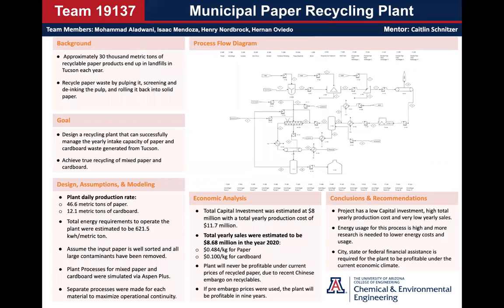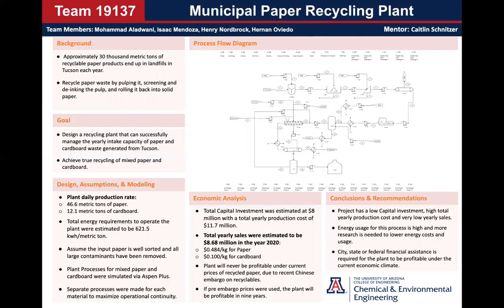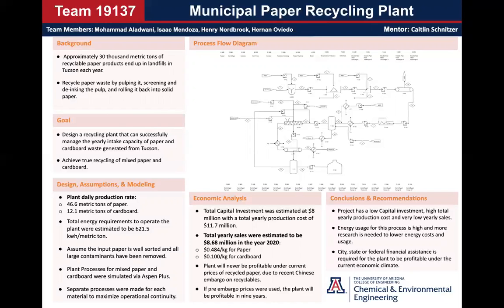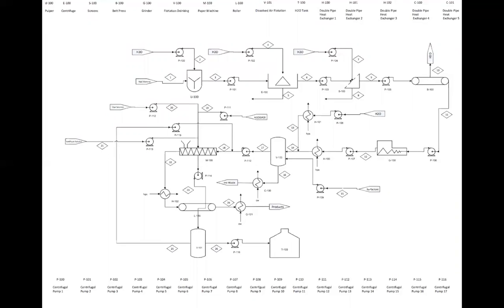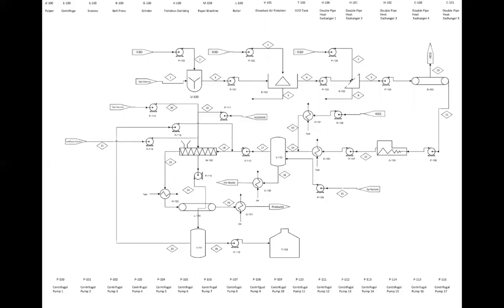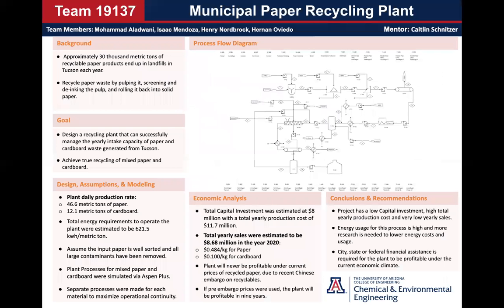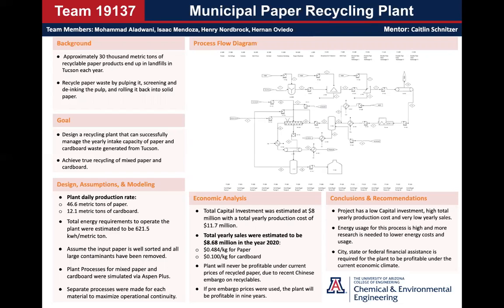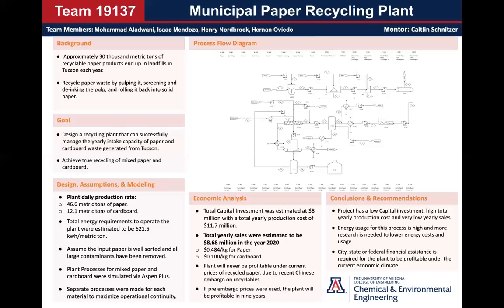Team 19137 - Municipal Paper Recycling Plant